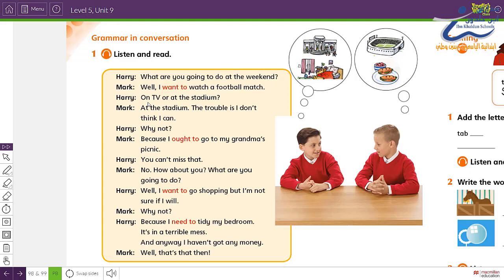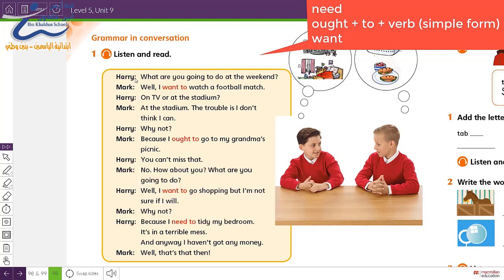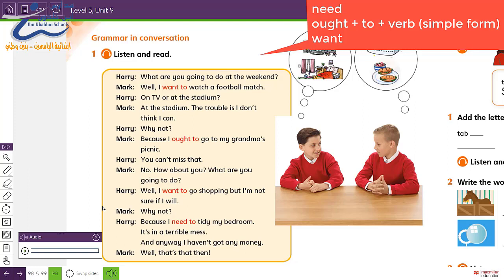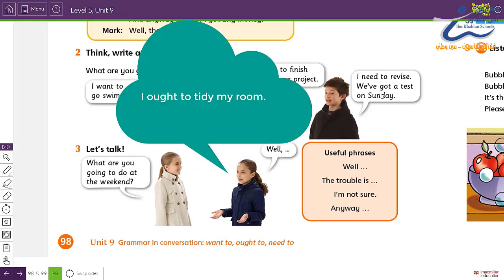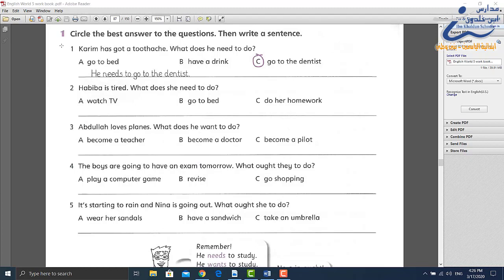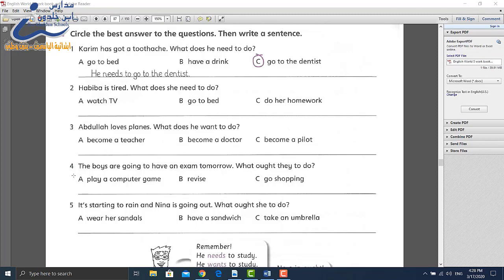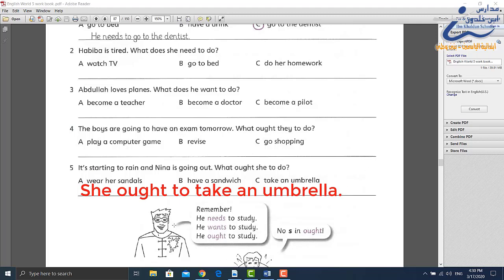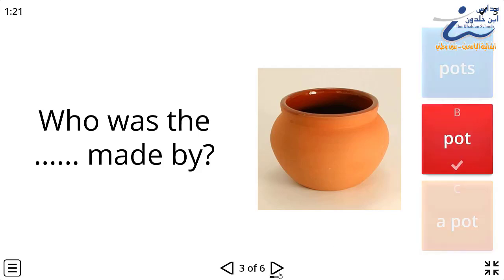إنجليزي - خامس Unit 9 lesson 4